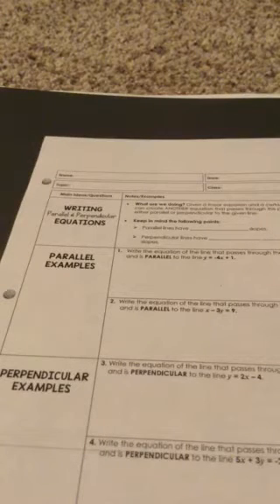Writing Parallel & Perpendicular Equations